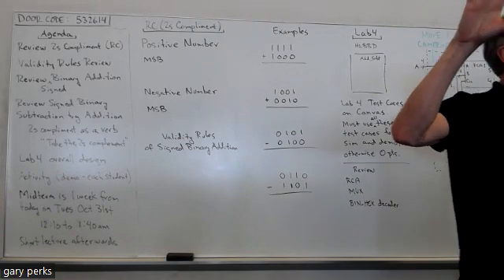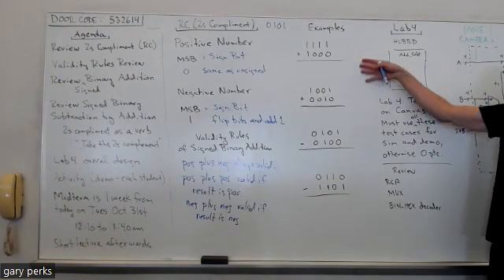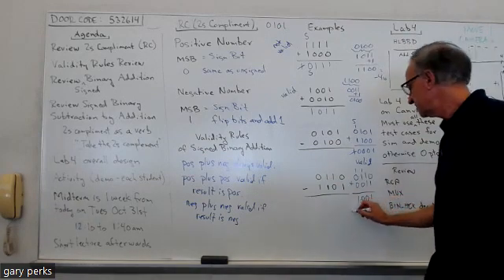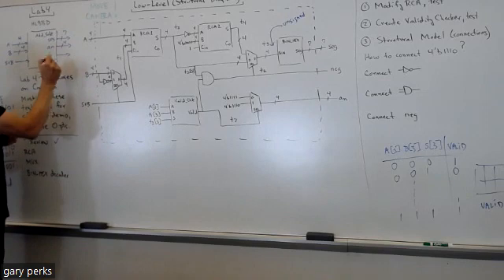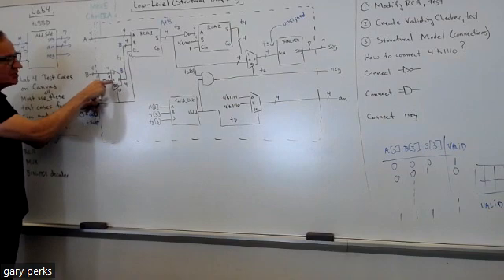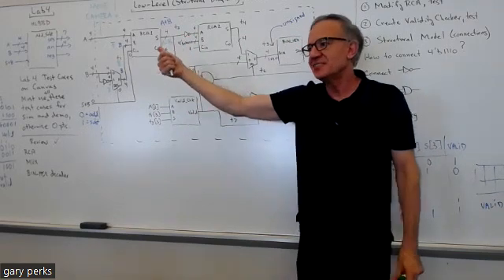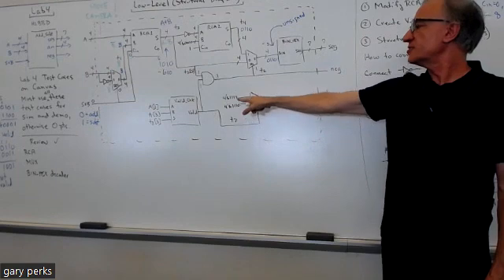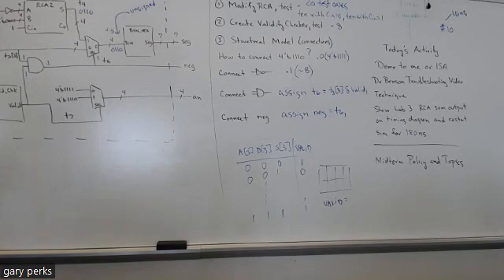CPE133_Sec7_Meeting10